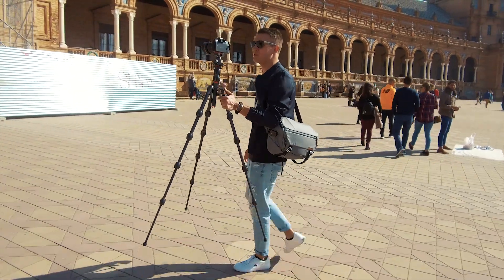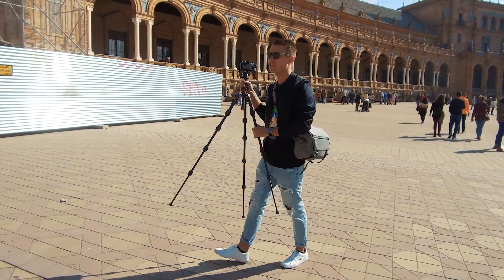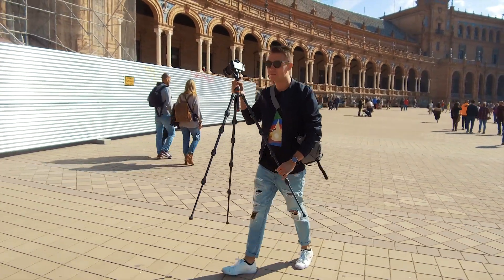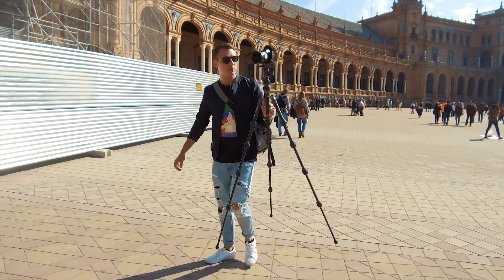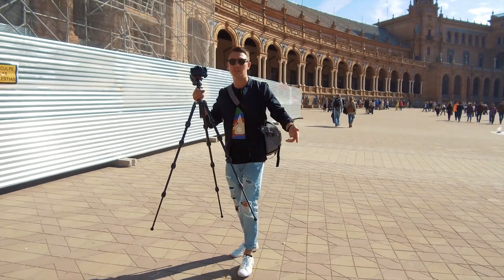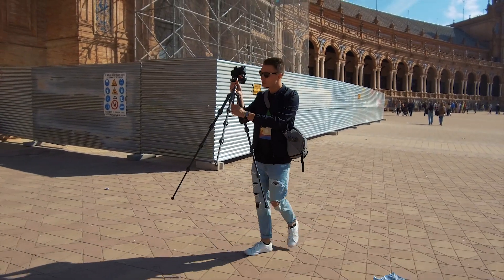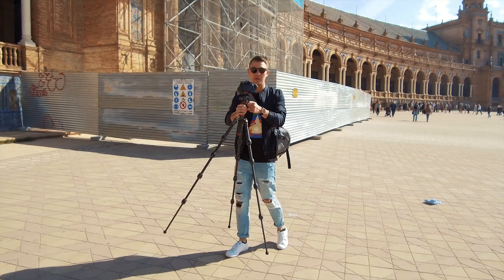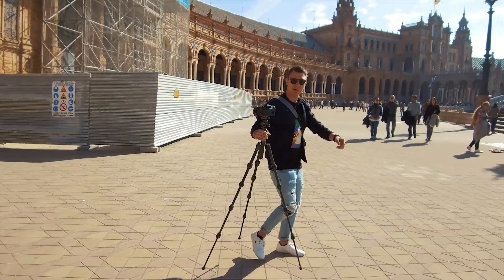3 Legged Thing (3LT) Leo Carbon - test [hands on review]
🔥 3LT Leo to karbonowy statyw, który bez problemu zmieści się do bagażu podręcznego. Jak wypadł w Hiszpańskim teście? Przekonajcie się sami❗️

Sprzęty użyte w wideo:
➡️ 3 Legged Thing Leo

 🔥Sprawdź najbliższe warsztaty. Prowadzę również warsztaty indywidualne - jeśli jesteś zainteresowany - napisz ❗️

 🔥Śledź mnie w mediach społecznościowych!